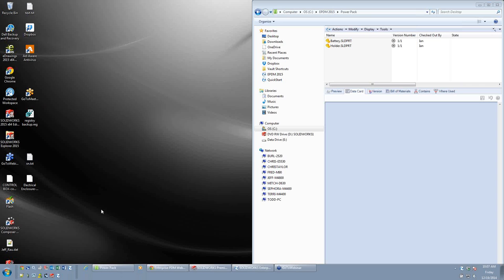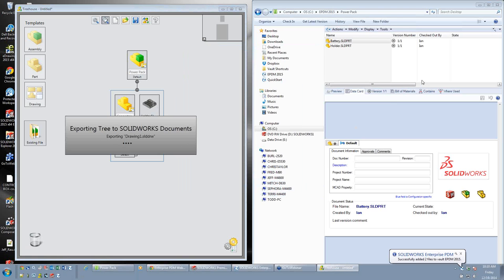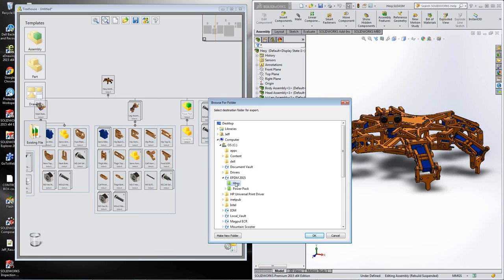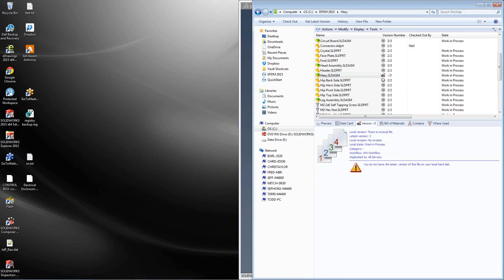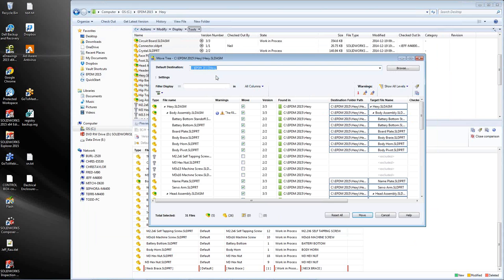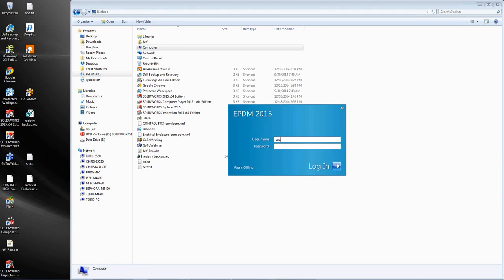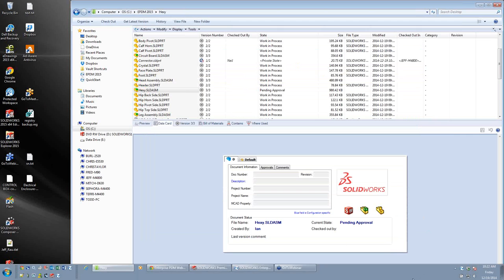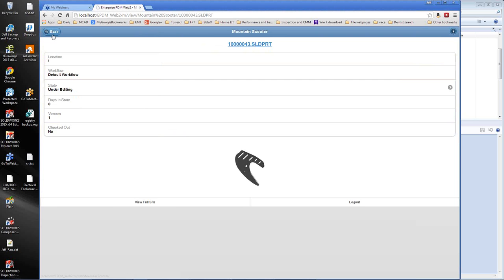What's New With SolidWorks 2015: EPDM & Treehouse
Watch this webinar to learn some of the improvements that SolidWorks has made to help you plan your products and collaborate during the design process. Enterprise PDM has received some much anticipated improvements to help you better view and share information about your files, saving you time and effort while creating an even better collaborative environment. EPDM also offers a new web viewer to help you share your information with others in your company as well as outside vendors and/or customers. Finally, learn about Treehouse, a new program from SolidWorks to help you define your product structures even before the detailed design begins.